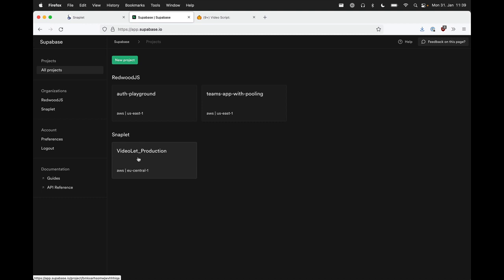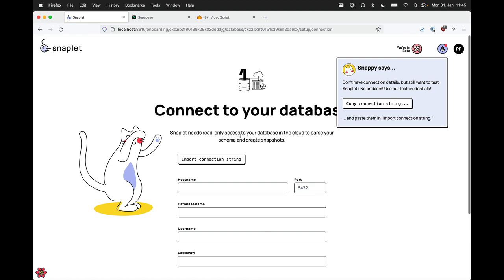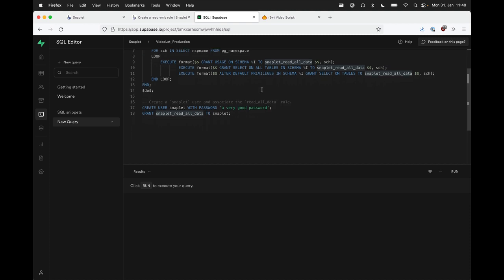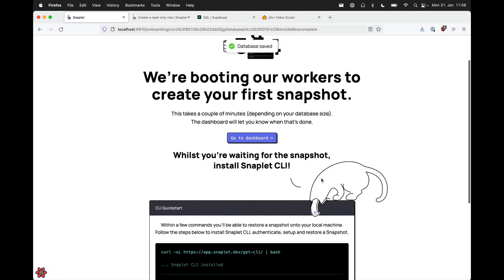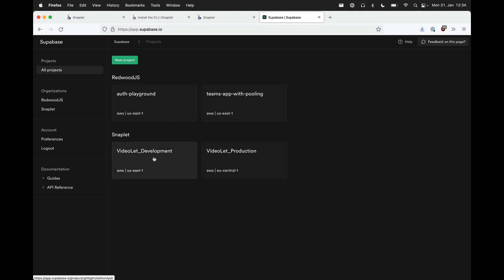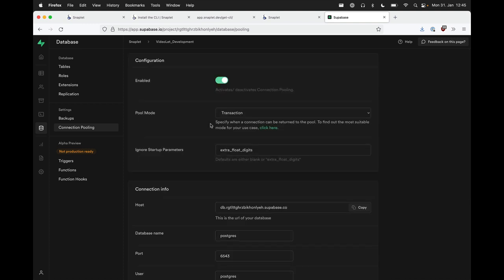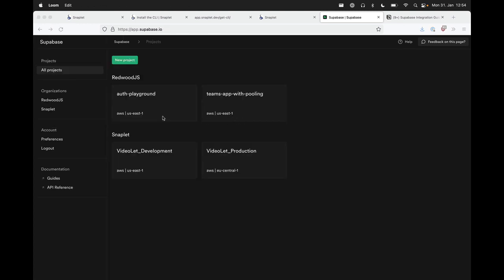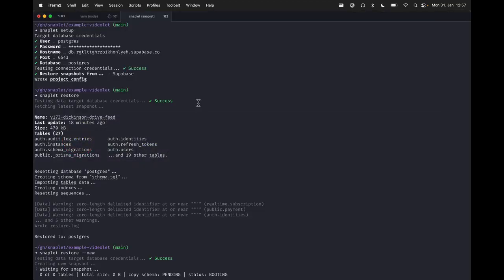Supabase Environment Parity with Snaplet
Environment parity is one of those technical terms that sounds super complicated, but really just means that we want our production software, code, and database to match our other environments.   It’s a great idea because it allows you, the programmer, to effectively reason about the features and bugs you’re writing — and to be confident that if it “works on my machine” that it’ll work in production. ✅

In this video, Snaplet co-founder Peter Pistorius shows you how to clone your production Supabase project into another  “development” Supabase project that you can code against.

Need help? Come join us on Discord!